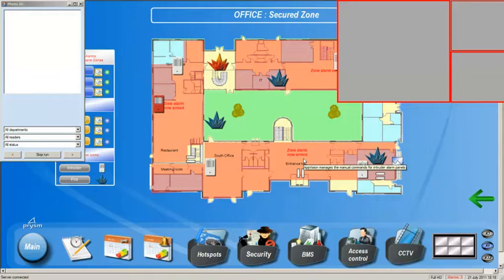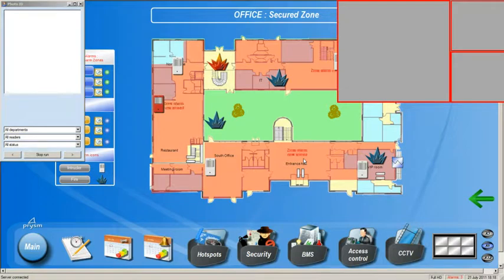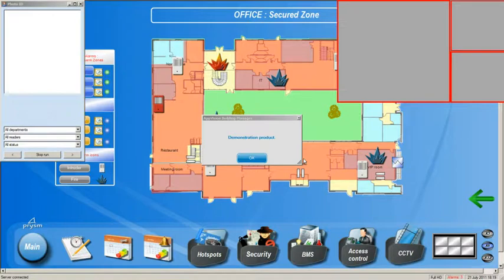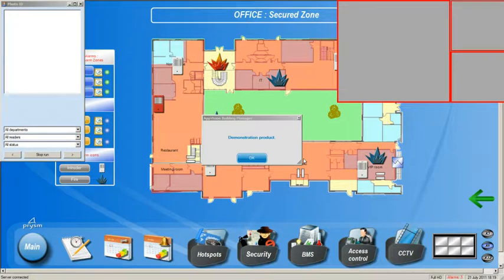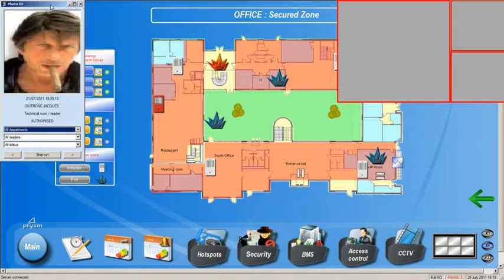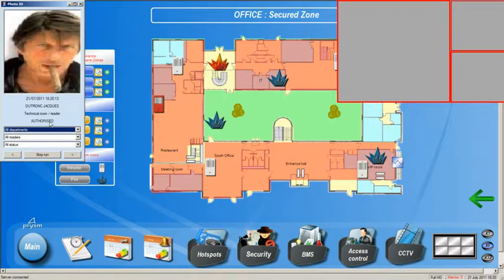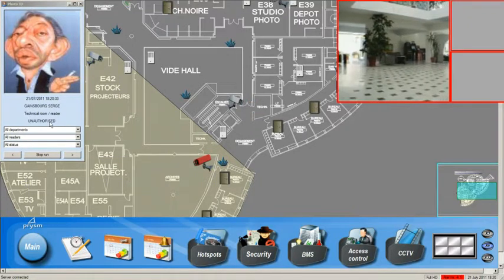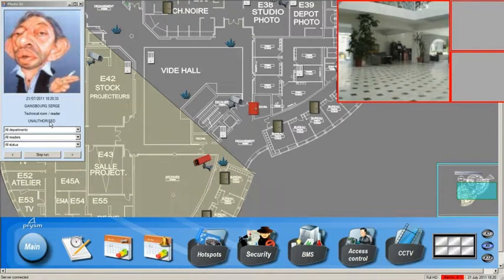AppVision Building Manager : LIVE VIDEO VERIFICATION WITH ACCESS CONTROL.mp4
AppVision Building Manager is an open platform PSIM and is deployed to centralise multiple types and brands of security systems as well as BMS and SCADA devices into a common control room platform.

Using the access control and cctv smart wall module (shown here in reduced size mode) you will see how AppVision links the cctv camera to the access control badge event